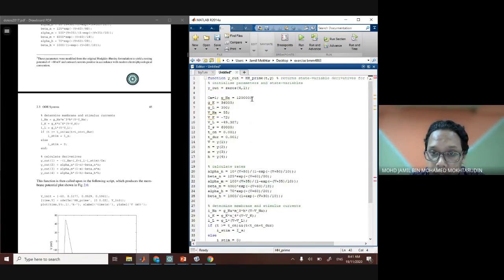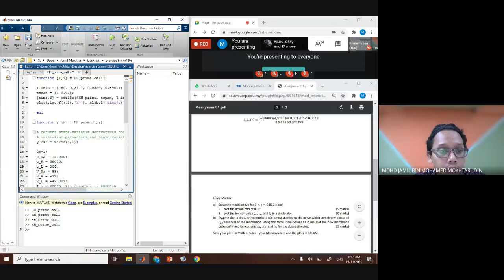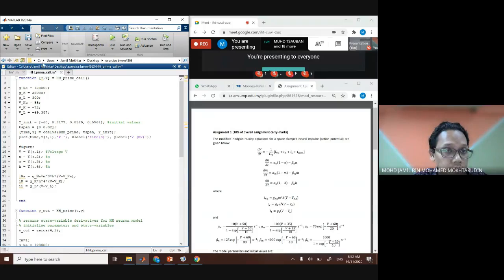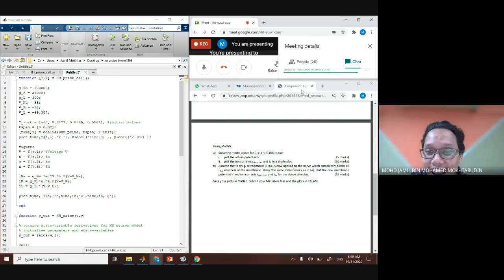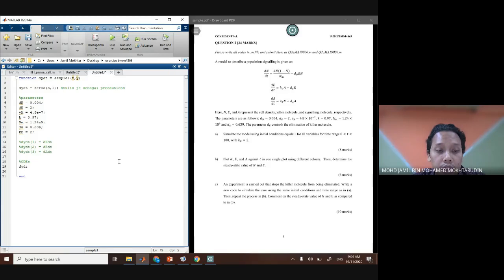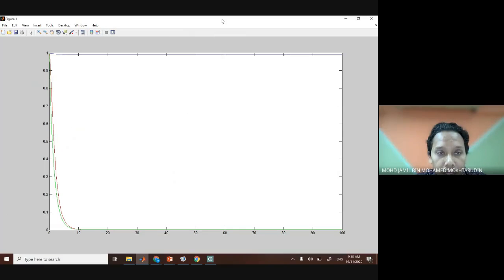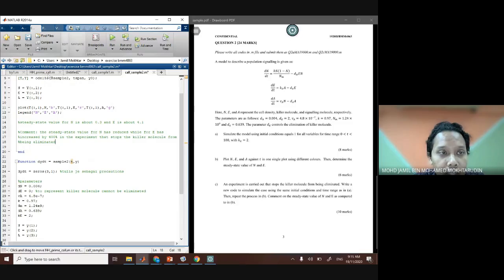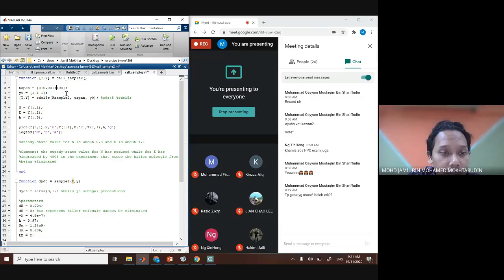BMM4863 - Discussion on ODE model example codes